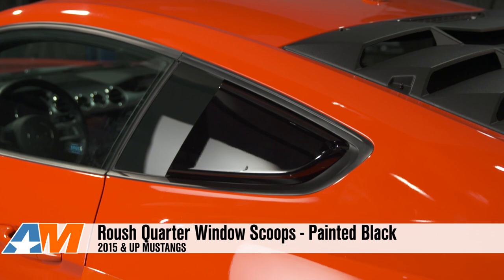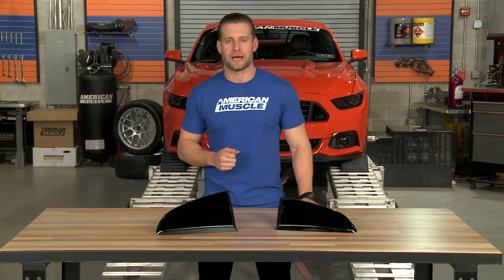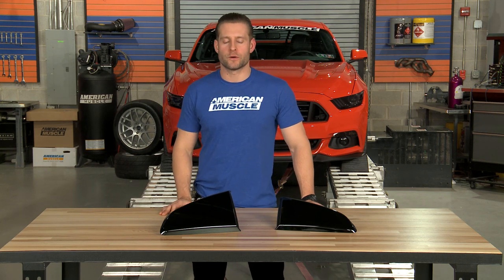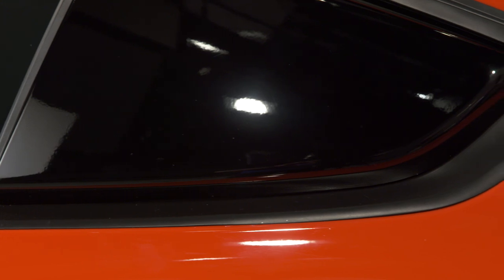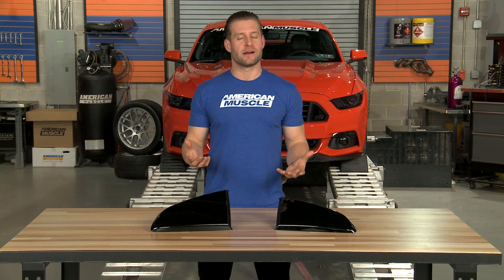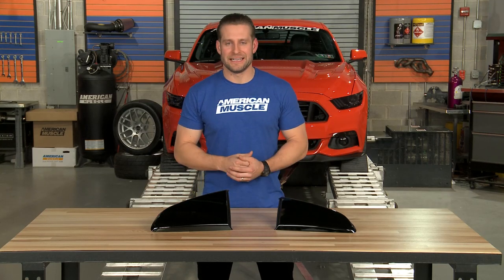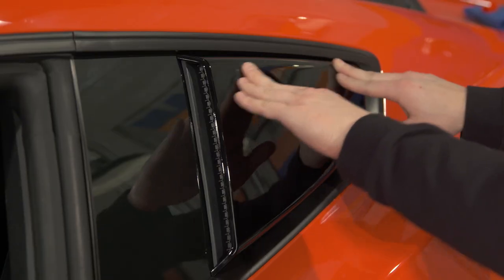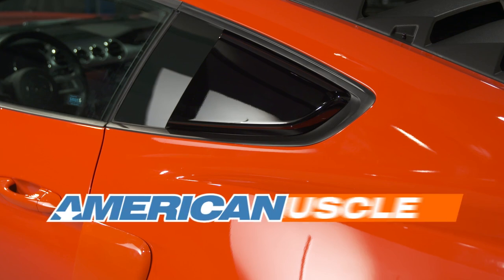2015-2017 Mustang Roush Quarter Window Scoops - Painted Black Review & Install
Add a unique design to you S550 by installing the Roush Quarter Window Scoops. These scoops will spice up sides of your Mustang by giving it the same look that is on the RS Series cars.

Sleek Styling. If you're looking for a quarter window scoop for your S550, or like the look of the Roush RS Series cars, these Roush Quarter Window Scoops are a potential fit. These have a uniquely classic yet sleek look, offering an alternative to established options on the market, if you're looking for a way to stand out from other customized ponies. At the open end is a honeycomb pattern, giving the scoops a finished look. Again, these quarter window scoops are made to fit perfectly on any 2015 to 2017 Ford Mustang GT, EcoBoost or V6 fastback model. Durable Material. Roush uses a durable, automotive-grade ABS to make these quarter window scoops. As a result, they can endure exposure to all kinds of weather. The scoops ship painted a high gloss black, which you can keep or paint over by going to a body shop of your choice. Excellent Fitment. These quarter window scoops are designed to fit on your car perfectly, so people might even mistake them for factory options. They're also easy to install, taking less than an hour to get on your vehicle. You'll need to clean your quarter windows thoroughly with an alcohol pad, then peel off the backing for the 3M Tape that's already installed on the scoops, before pressing them into place.

Item #387051
MPN# 421881